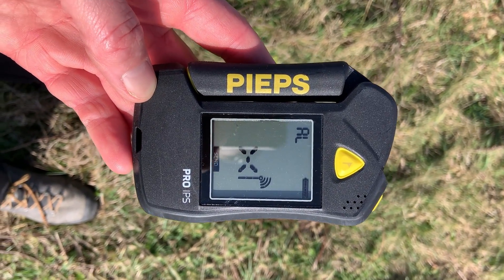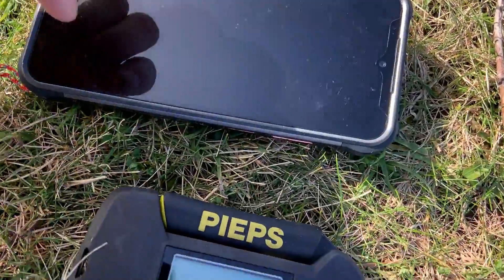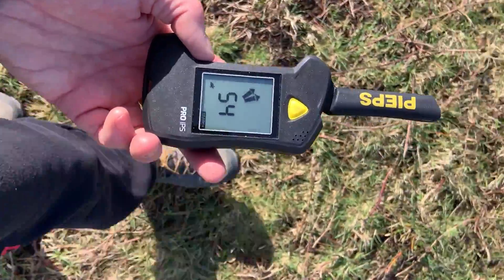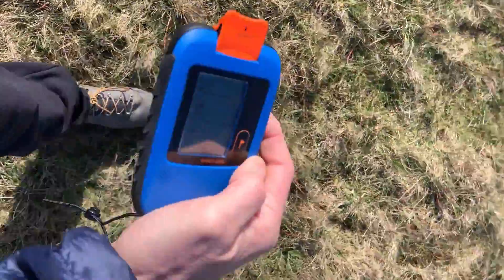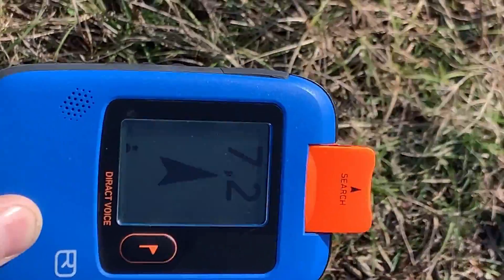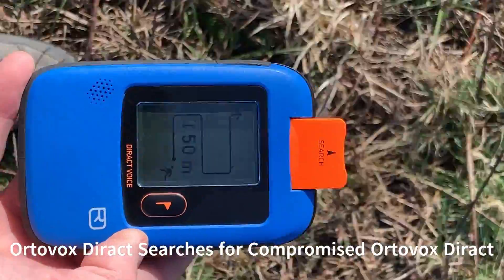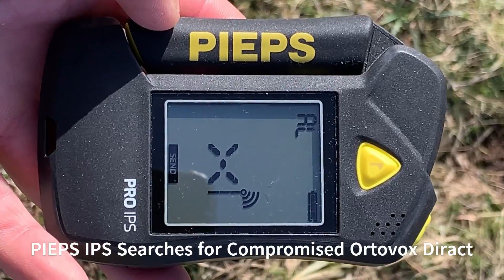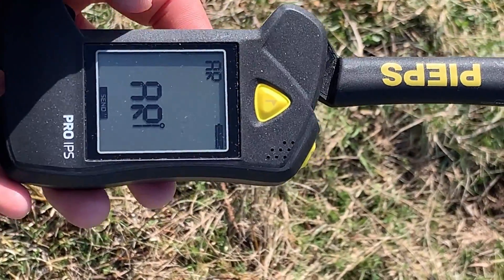PIEPS PRO IPS Interference protection test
Stu tests the Interference protection features of the PIEPS PRO IPS in a range of searches for interference compromised transceivers.

Chapters.
00:00 Sources of transceiver interference.
02:27 PEIPS PRO IPS searches for compromised PEIPS PRO IPS
04:58 Ortovox Diract searches for compromised PEIPS PRO IPS
09:04 Ortovox Diract searches for compromised Ortovox Diract
11:33 PEIPS PRO IPS searches for compromised Ortovox Diract